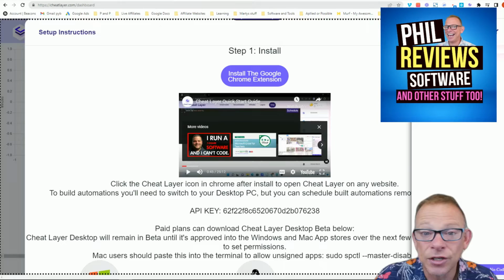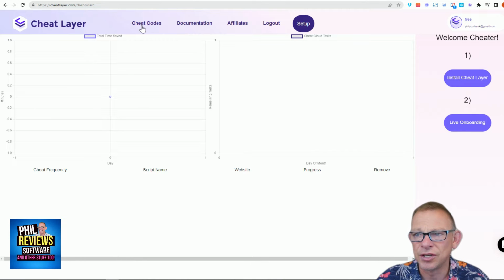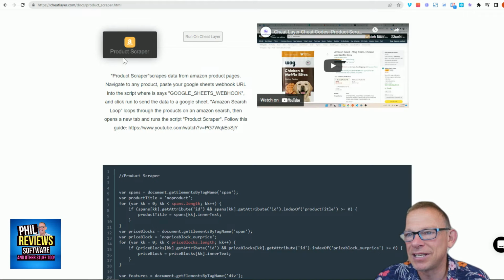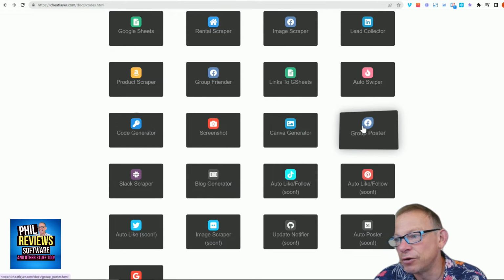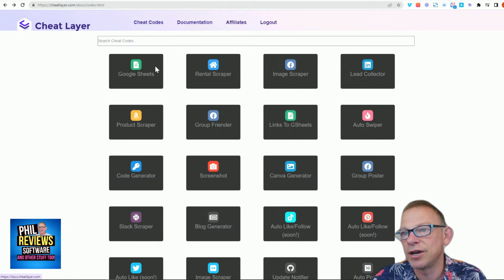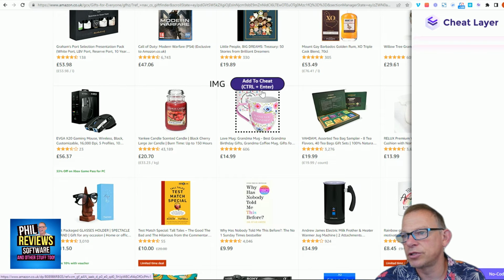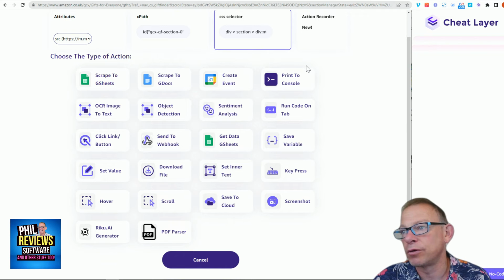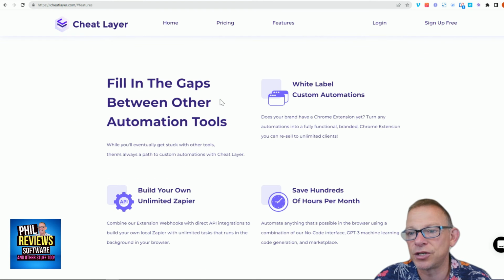CheatLayer Review: Automate just about anything from Amazon product scraping to Tinder Swiping!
CheatLayer Review: In this CheatLayer demo and review I look at the functions of this tool which claims you can automate anything you do in your browser! Cheat layer demo says it solves impossible business automation problems using a combination of no-code tools and GPT-3 powered machine learning as your personal software engineer. I run through the main pre set cheat codes link collecting leads from Linked In but also advise you to watch cheat layers in depth explainer videos to fully grasp it's potential (translated I'm in a bit above my head!)

Features
✅No Code Interface
✅Pre set cheat codes for link scraping, lead collecting and auto posting
✅Build white-label automations using no-code tools
✅Record actions like clicks, movements, and scrolls
✅Run countless scheduled automations locally via extension
✅Run countless scheduled automations on the Cheat cloud server
✅Resell your automated solution as a white-label Chrome extension
✅Robotic process automations (RPA) for desktop across Mac, Windows,

⏱Chapters⏱
0:00 Introduction
0:53 Installing the CheatLayer Google Chrome Extension
1:47 CheatLayers pre programmed cheat codes
4:56 Cheat Layer documentation
5:05 Using Cheatlayer to scrape information on Amazon
7:27 My final Cheat Layer thoughts

CheatLayer is no code automation software similat to Zapier

Products on my list to review or demo which are flying on AppSumo

Here's some software I use to make these reviews and software I absolutely recommend: